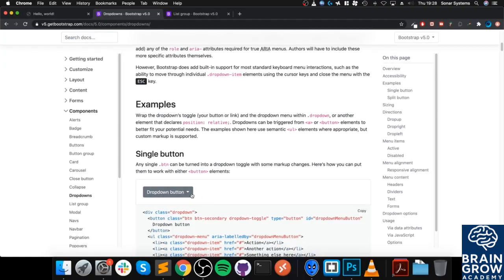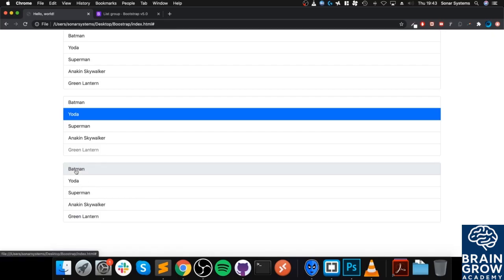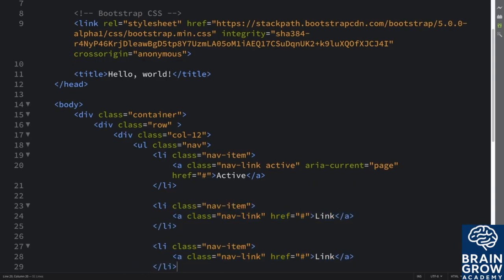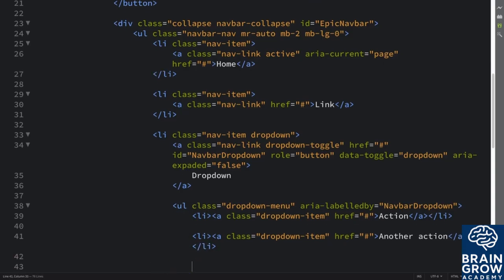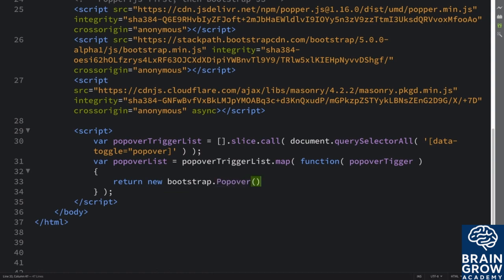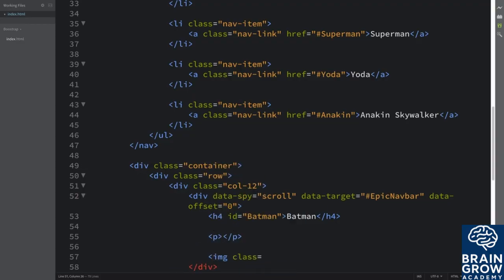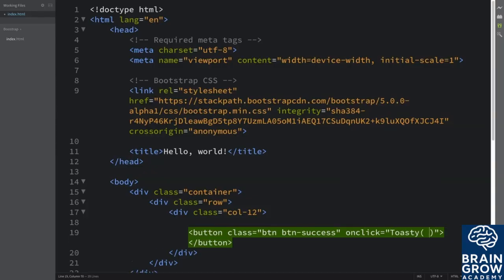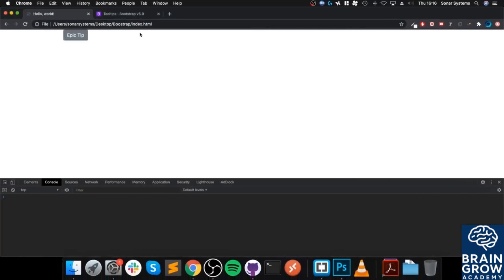#5 for Web Design - Components Part #2